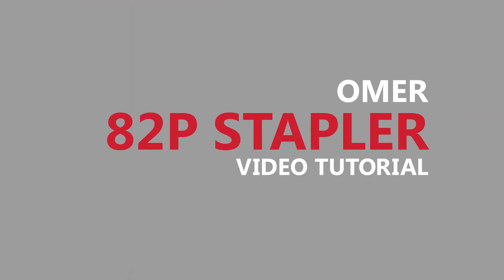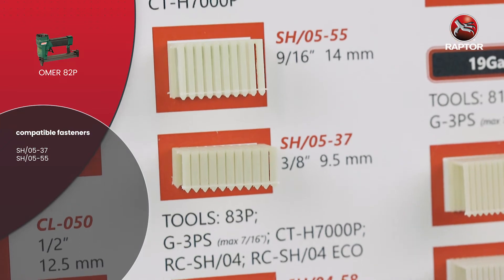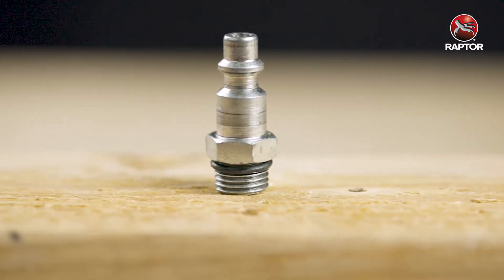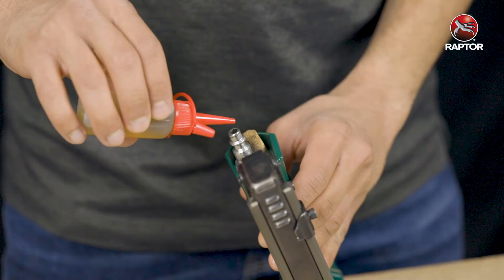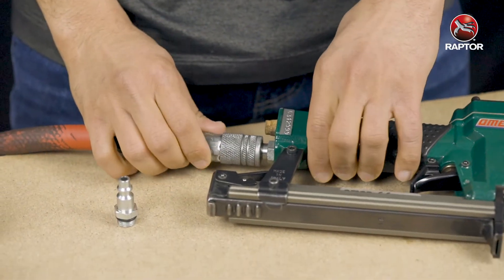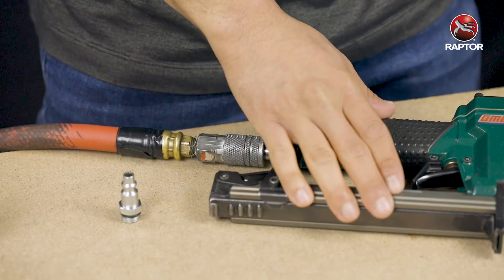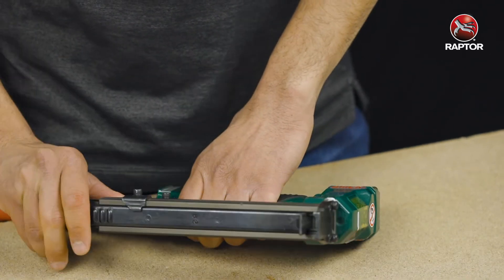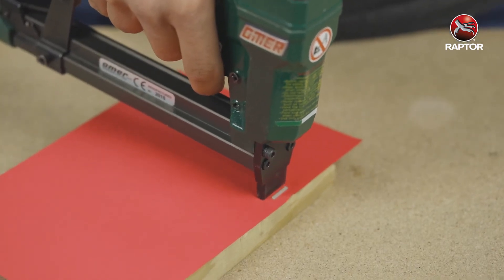How to use Omer 82P pneumatic staplers gun video tutorial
The 82P Pneumatic Stapler drives RAPTOR® SH/05 16 gauge composite staples from 3/8"(9.5mm) to 9/16"(14mm.) It is extremely fast, lightweight,
well-balanced, and rugged for high volume industrial use.

A standard-length magazine and a long magazine version are available for operators who prefer less reloading.

recommended PSI to use with this stapler: 60-90.

The 82P also has three trigger options: a trigger safety for single-fire operation, a nose safety which can be used as a contact trip, and a trigger switch allowing operation as single-fire or as contact trip. The user can choose the option that works the best for ease of use and safety.